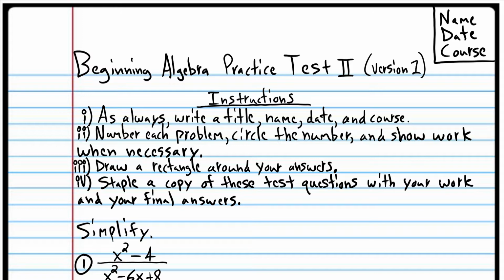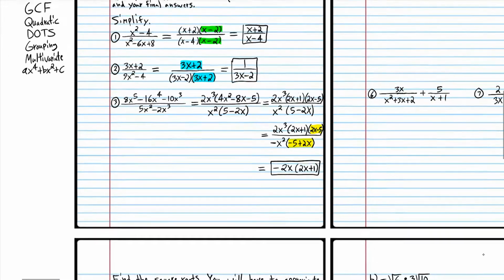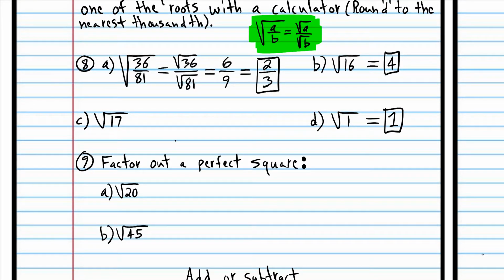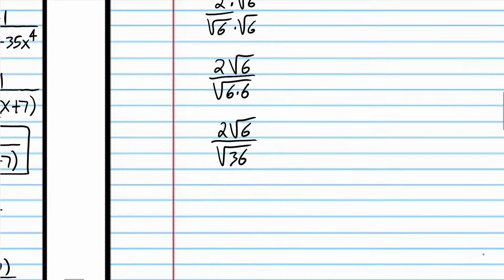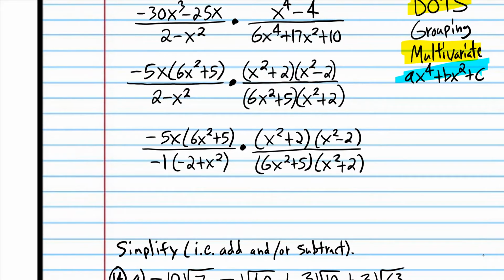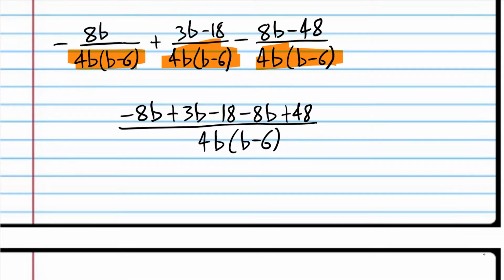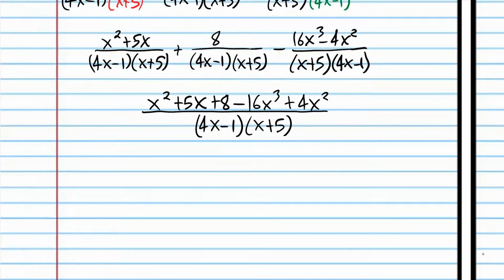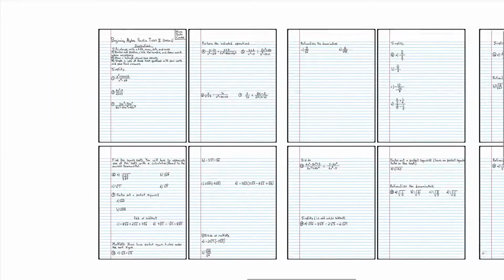Beginning Algebra Course--Class 16: Review for Test II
This class prepares students for the second test of this course.

Take screenshots of the class work: 2:01:31.
Take screenshots of the homework: 2:02:23.